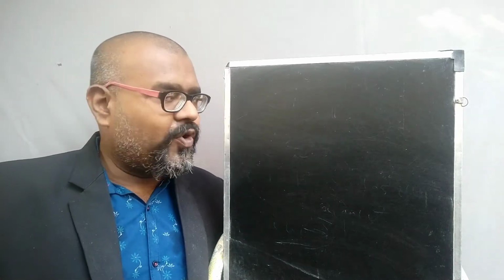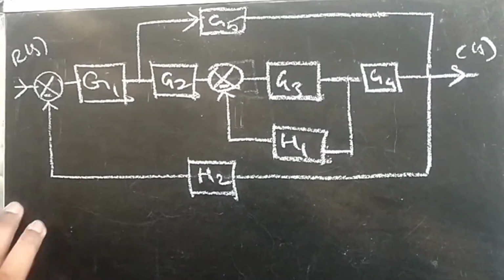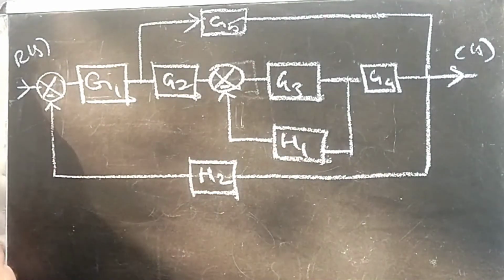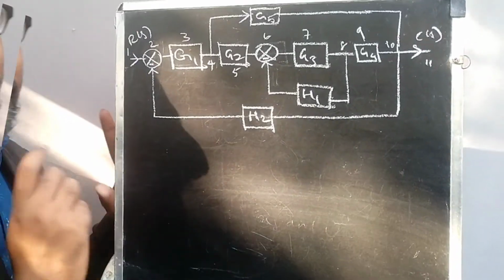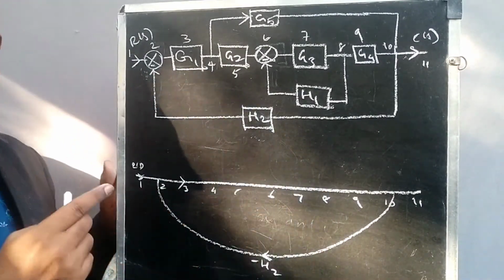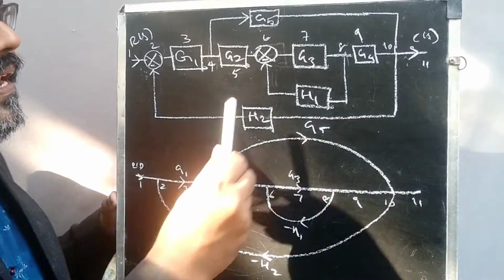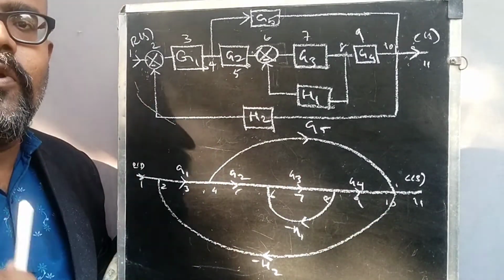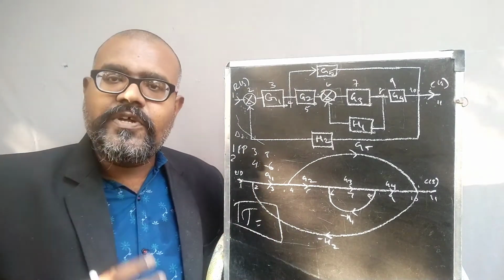Conversion of block diagram to signal flow graph - Control System for Biomedical Engineers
This video is about the steps to follow how to convert the block diagram into the signal flow graph

The purpose of converting block diagram to signal flow graph is

Block diagram reduction have some disadvantage, like confusion made to applying the block diagram rule over any of the steps

Time taken is much more in block diagram reduction

Complicated steps are required to reduce the block

so because of overcoming all these disadvantage we are converting block diagram to signal flow graph and determining the transfer function using Mason's gain formula